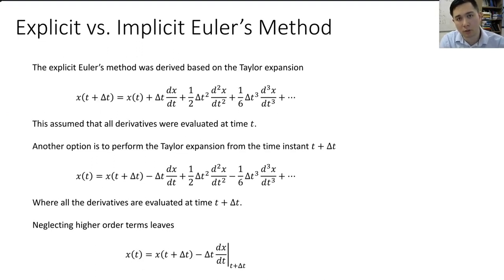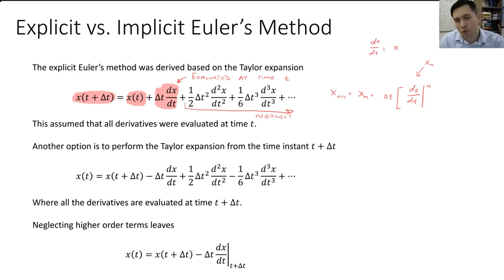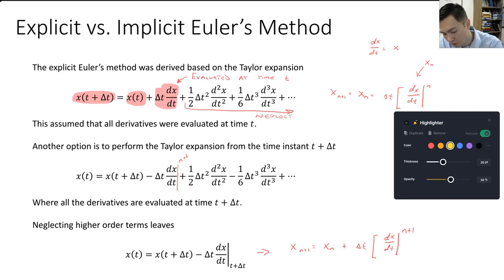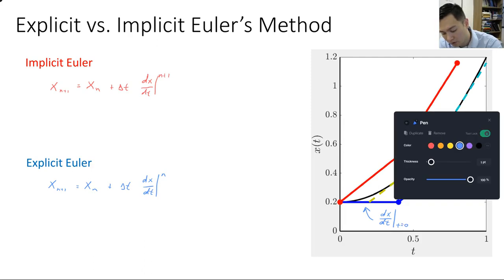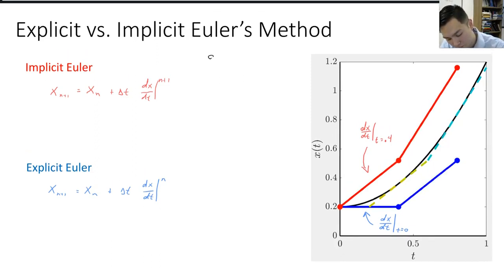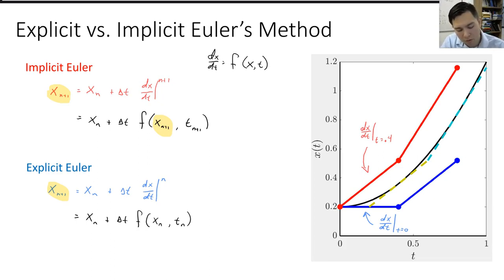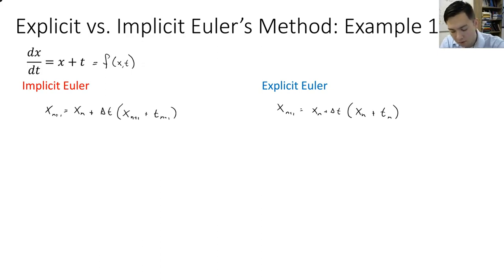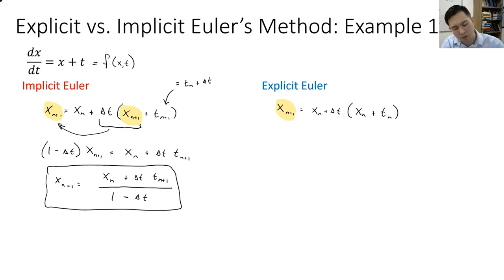ME 4565 - Pre-Lecture 6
Implicit Euler Method